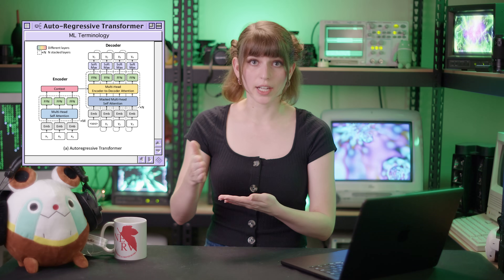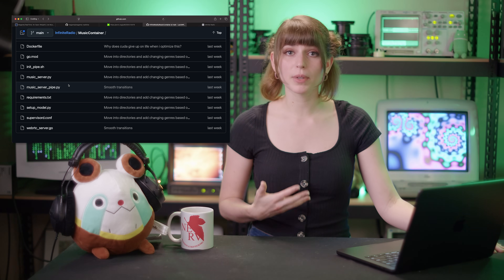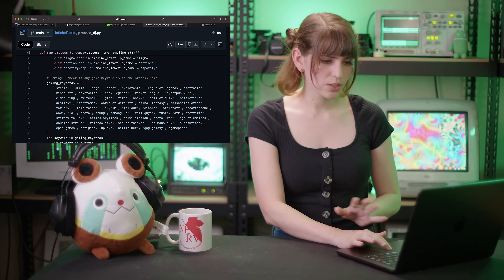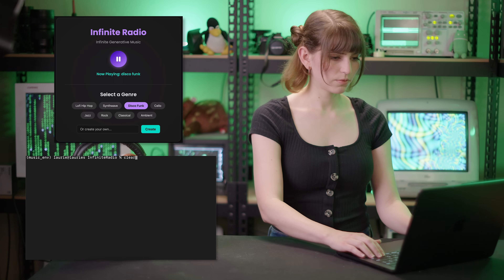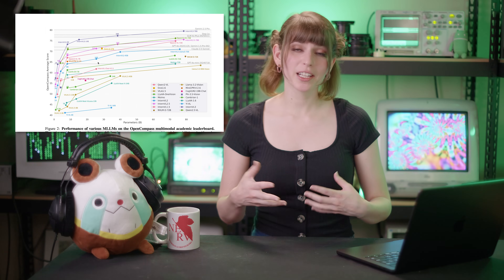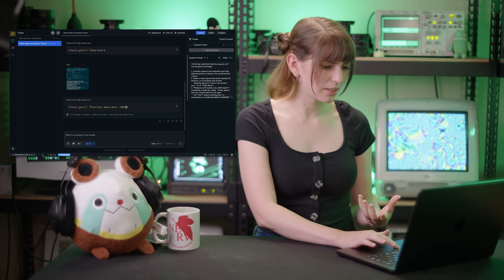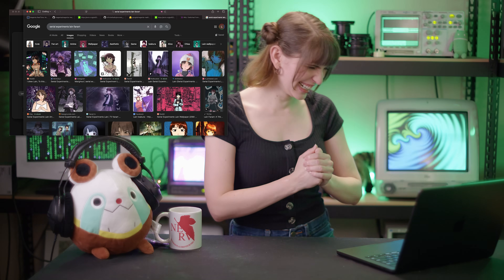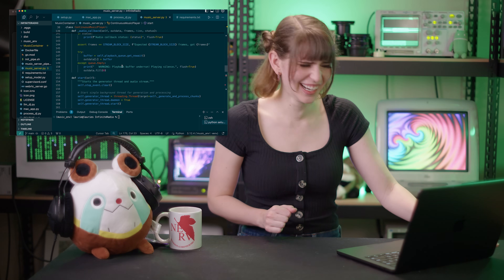I Built an Infinite DJ based on what you Code...it got weird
Lo-fi girl's got nothing on this.

I built a tool that dynamically creates Infinite focus music that adapts to what's on your screen.

By combining a few locally-run Open-Source AI models (MagentaRT + InternVL3), it's trivial to have your own contextual, endless radio station.

Plus, I also go over some music model glitch token behavior; with absolutely terrifying results.

Timestamps:

00:00 Introduction + Model Architecture
04:03 Code + Live MagentaRT Demo
06:30 Contextual Interpretation (Phase 1)
08:38 Adding Image Classification (InternVL3)
11:28 Dynamic Music Generation Demo
14:49 Centroid Glitch Tokens (Spooky!)